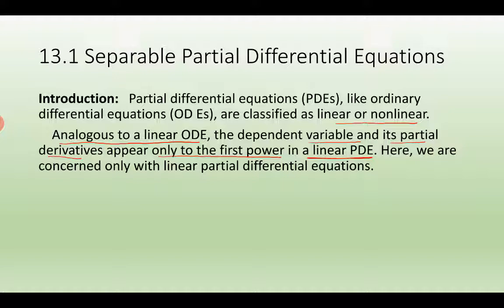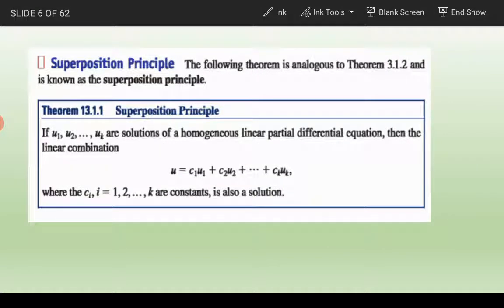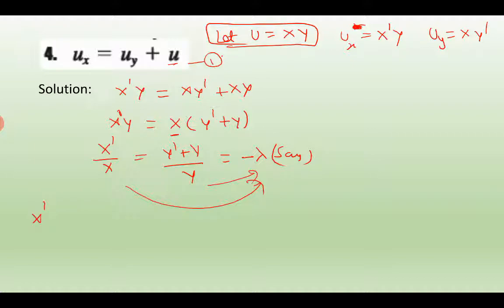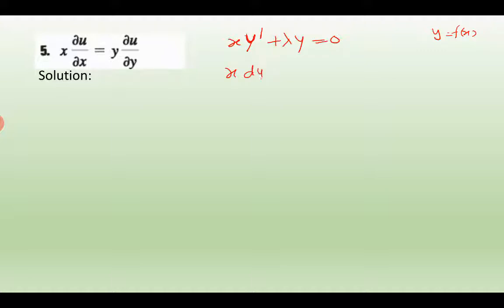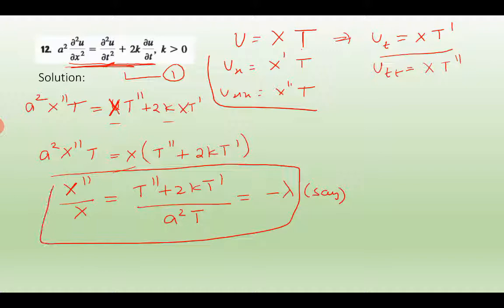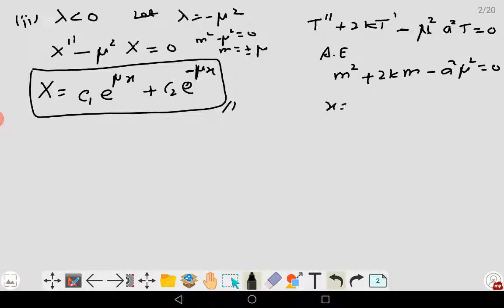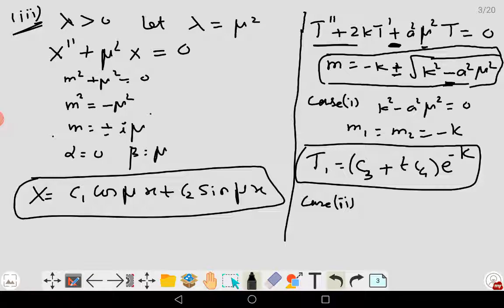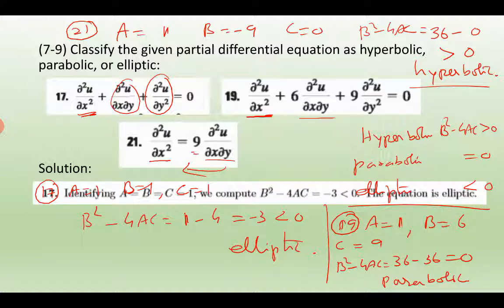Math315-week13-part1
Chapter 13.1 separable PDEs